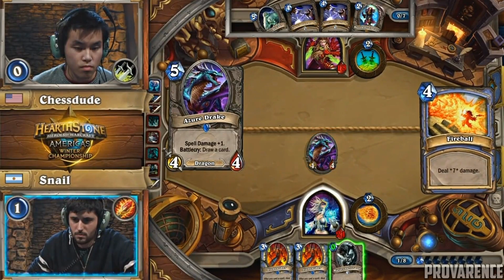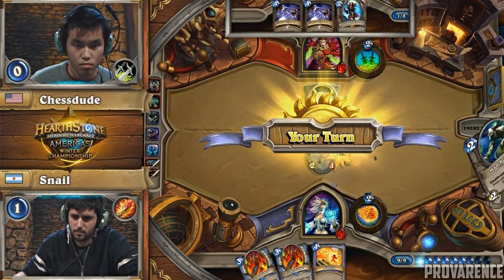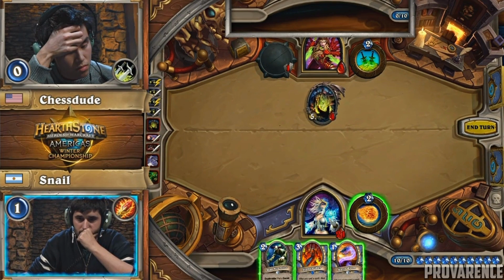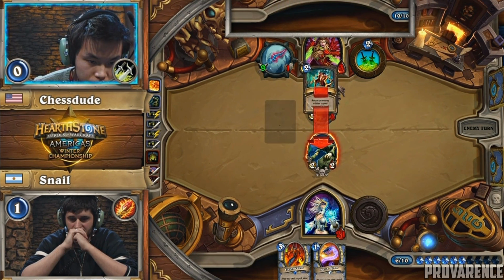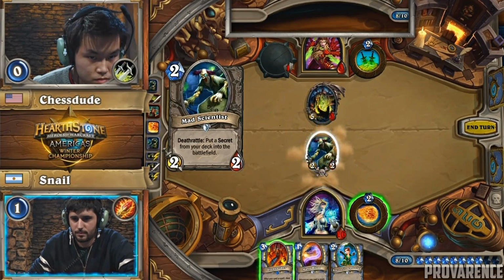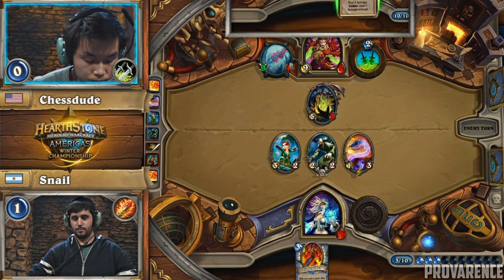Snail Boombot Fireblast Misplay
Casters : Sottle, Savjz, Reynad